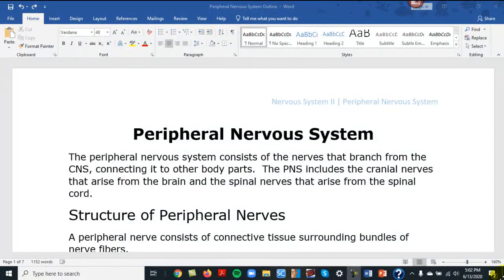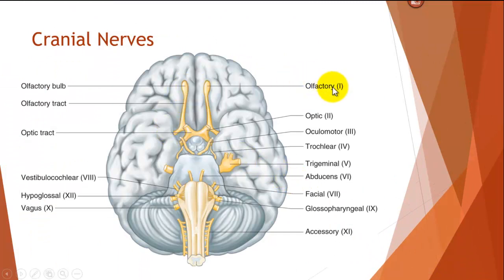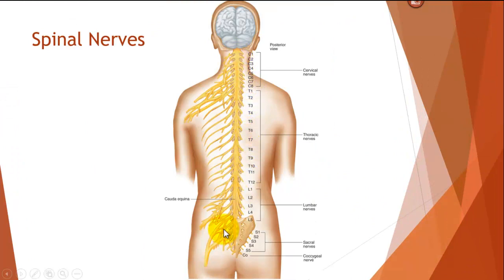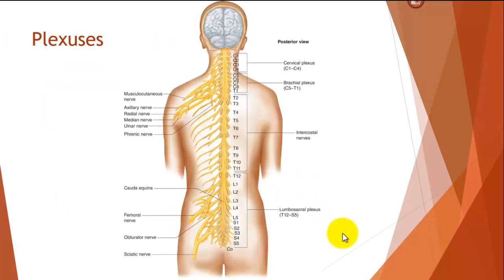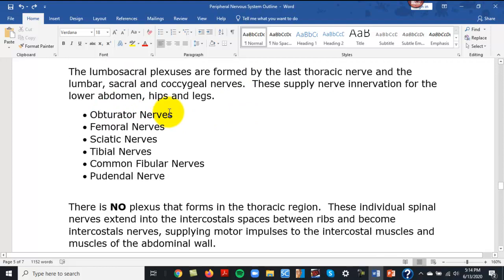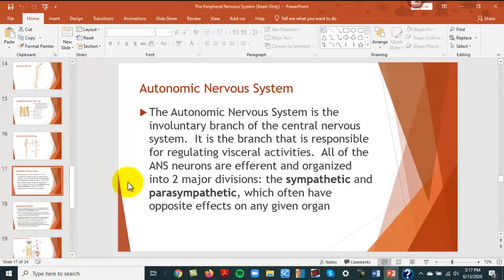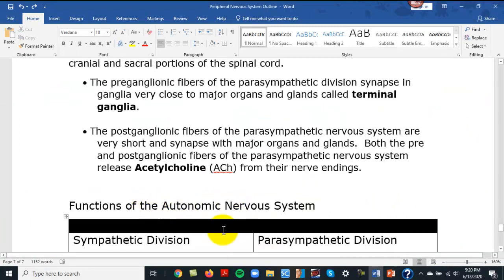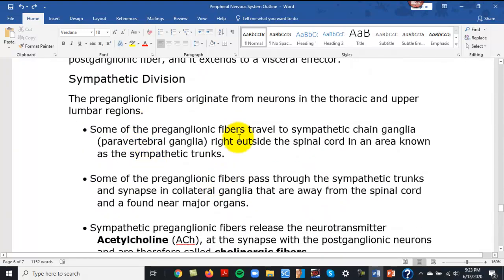Nervous System Peripheral